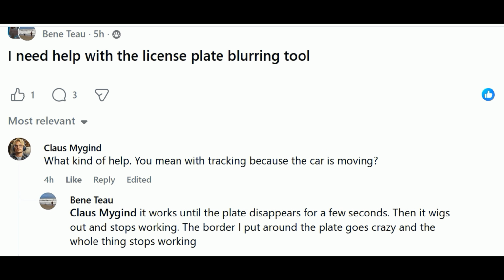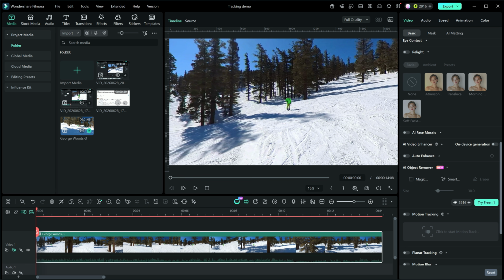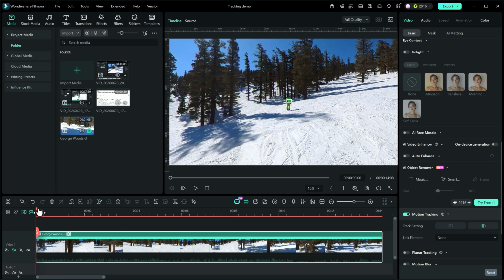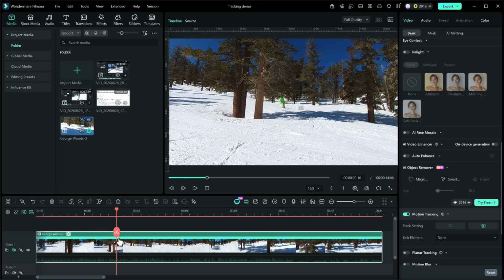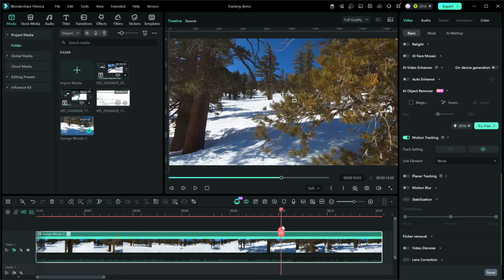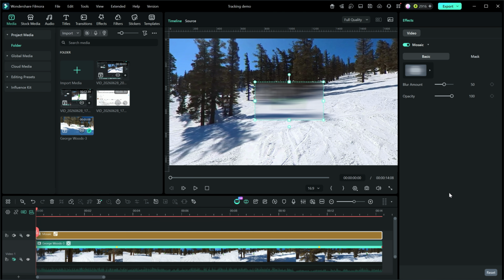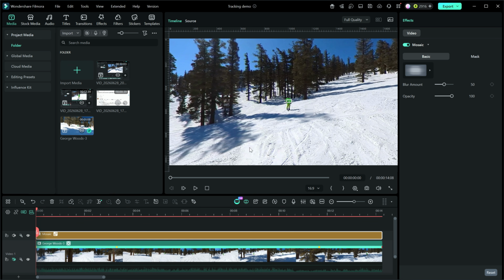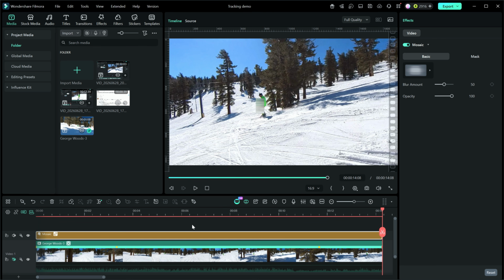Tracking demo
What do you do, when your motion tracker stops tracking in the video clip.  Here's how to fix that in Filmora.